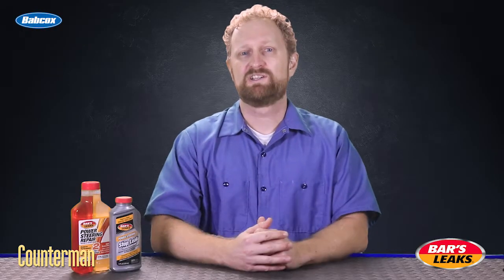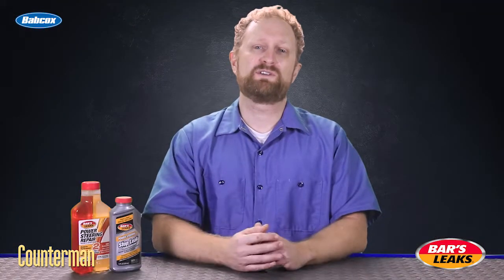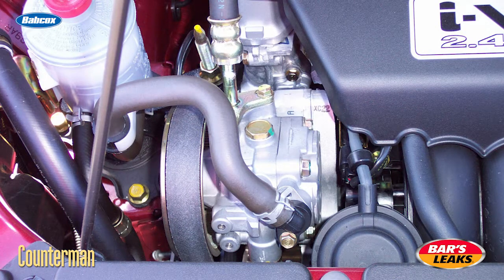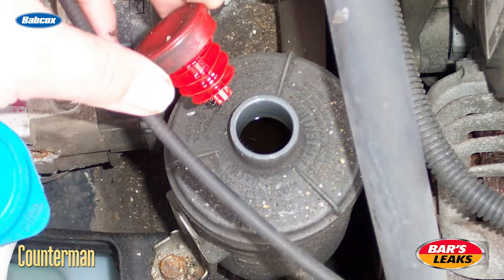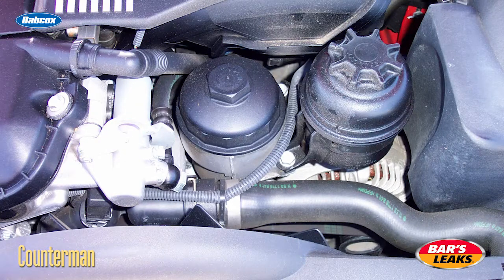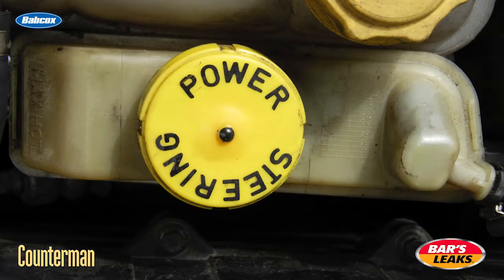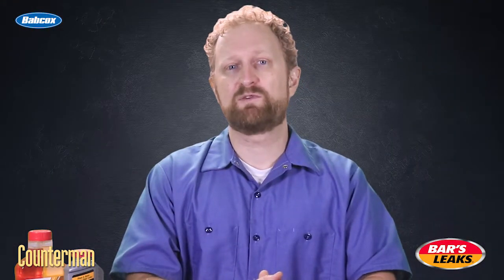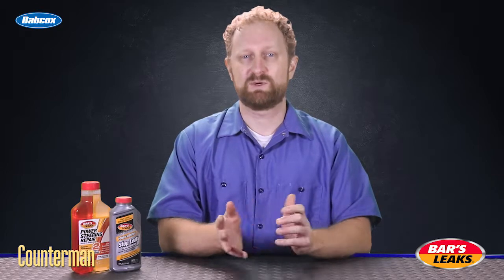What Causes Power-Steering Problems? | Talking Parts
Power steering uses fluid to provide a hydraulic assist as you turn the steering wheel. A loss of power means there isn’t enough pressure forcing the power-steering fluid through the system. Let’s look at a couple reasons this could happen.